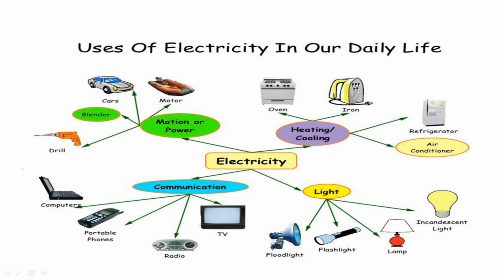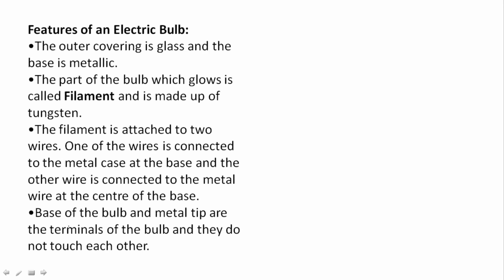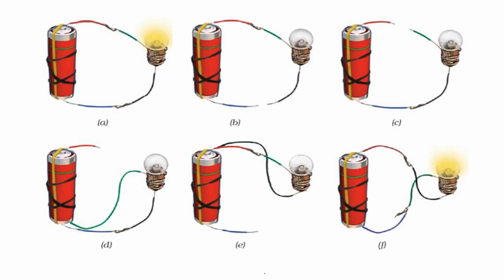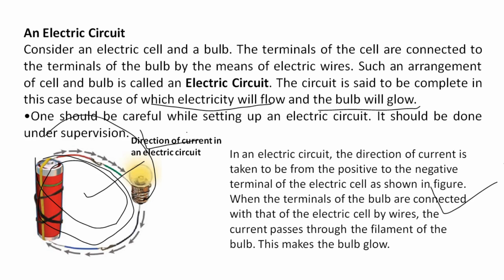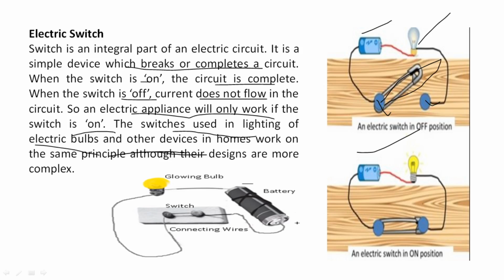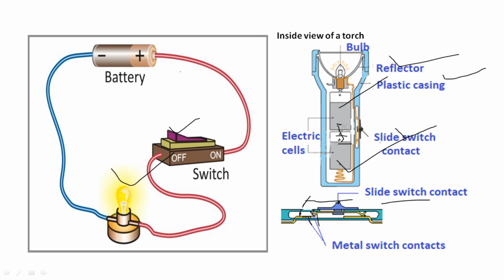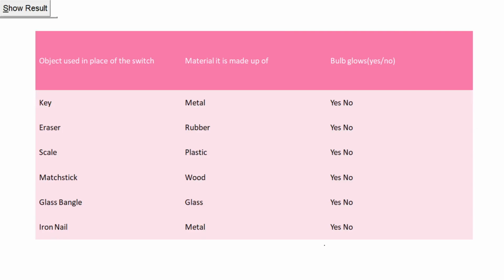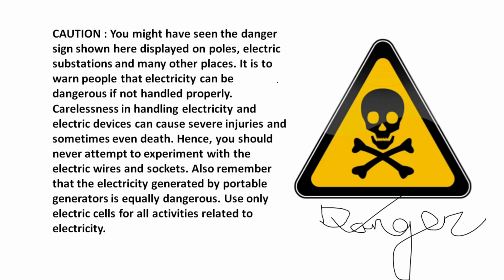ELECTRICITY AND CIRCUITS II Class 6 Science ll Chapter 12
Electric cell
A bulb connected to electric cell
An electric circuit
An electric switch
Electric conductors and insulators